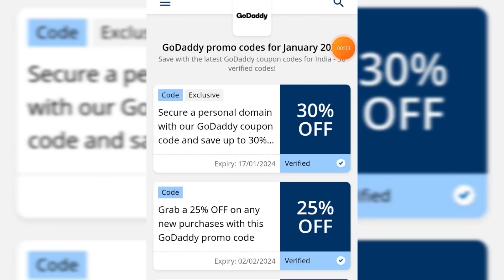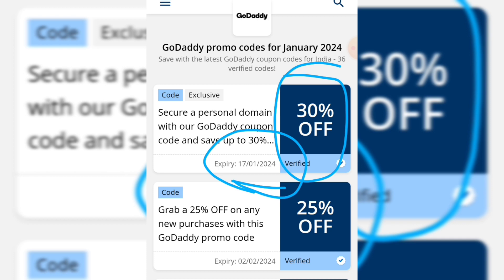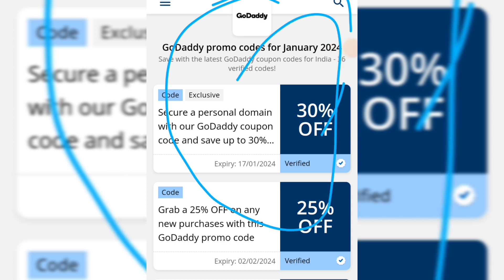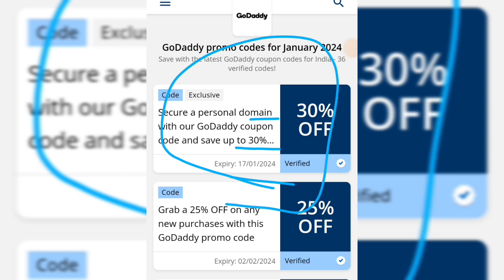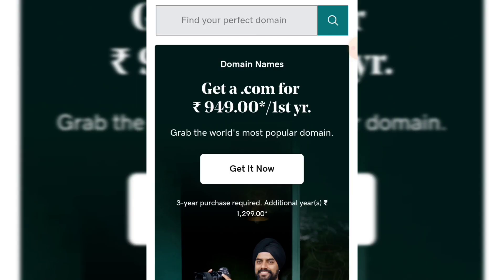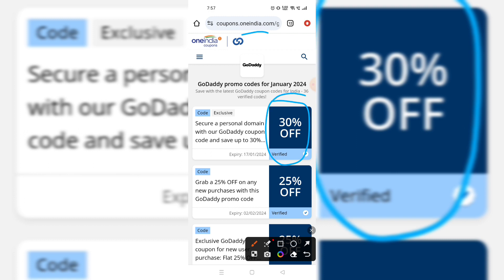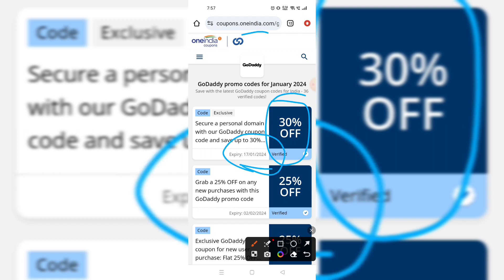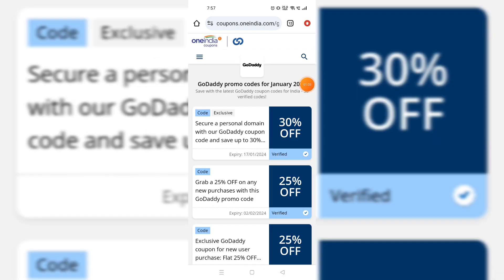GoDaddy coupon code | GoDaddy promo code 2024 | GoDaddy coupon code 2024 video 4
GoDaddy coupon code | GoDaddy promo code 2024 | GoDaddy coupon code 2024 video

godaddy coupon code for new domain
godaddy coupon code
godaddy coupon code 2023
godaddy coupons
godaddy coupon code for renewal
godaddy domain renewal coupon 2023
godaddy domain renewal coupon

godaddy coupon for domain
godaddy coupons discounts
godaddy coupon renewal
99 cent godaddy coupon code
godaddy coupon hosting
$1 godaddy coupon
godaddy coupon code 35%
godaddy coupon code promotions